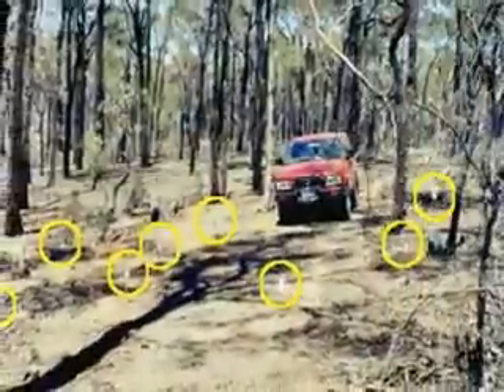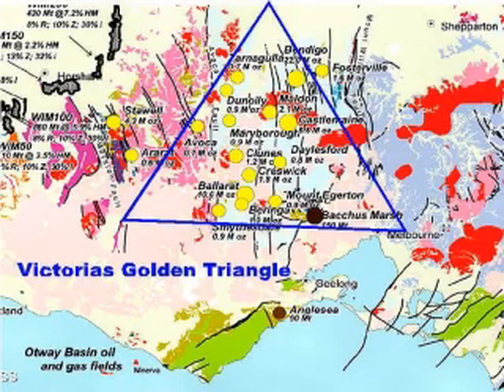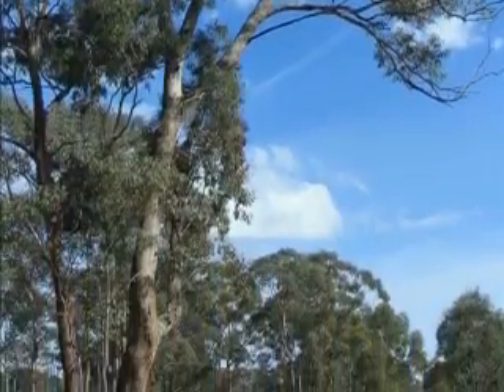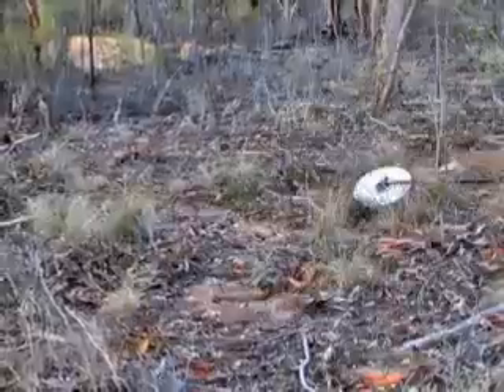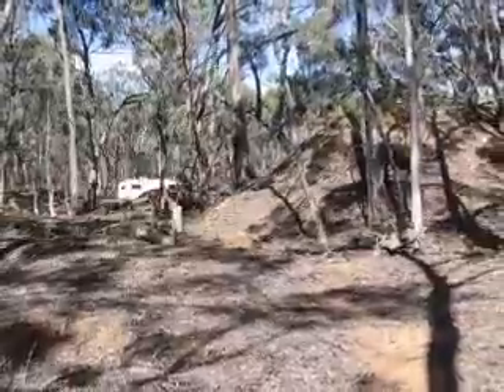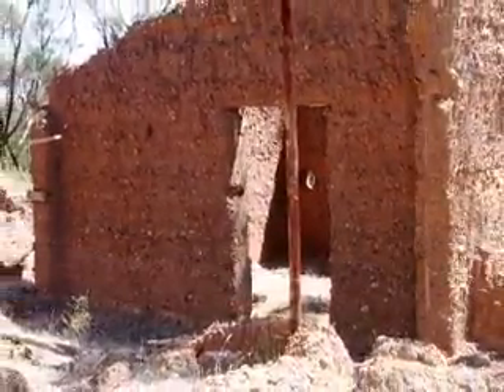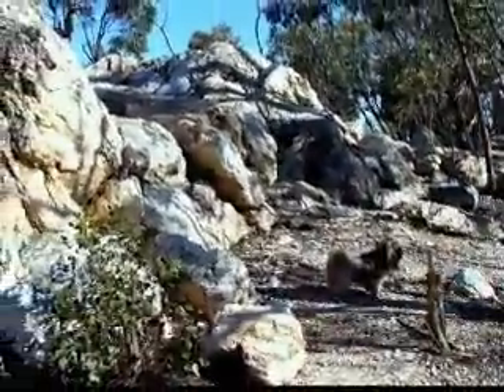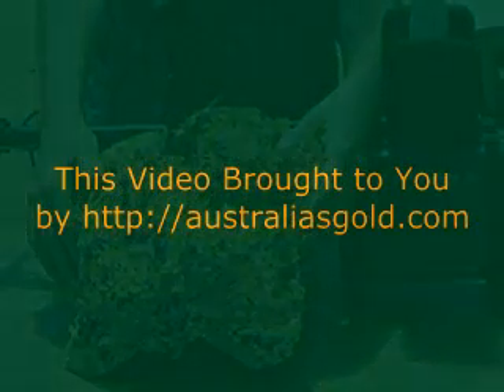Gold Fever in the Golden Triangle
shows you how to use geological maps to find Australia's Gold